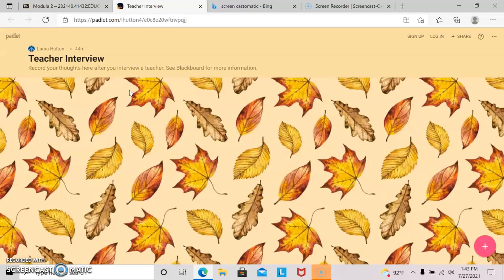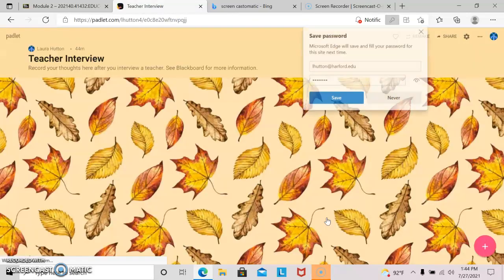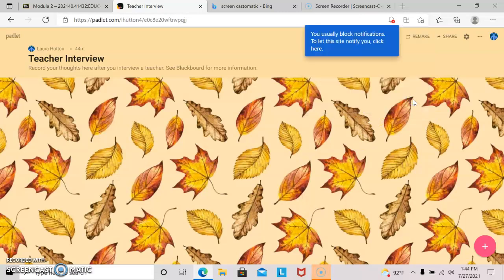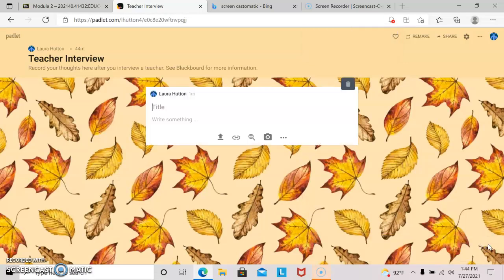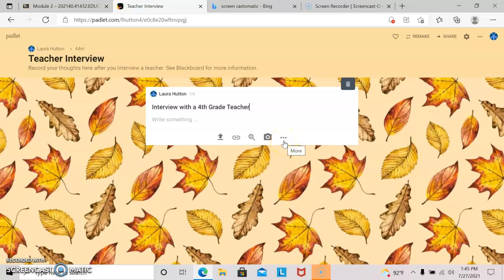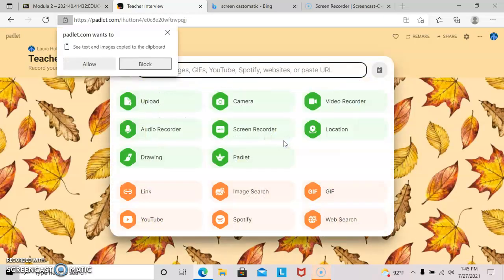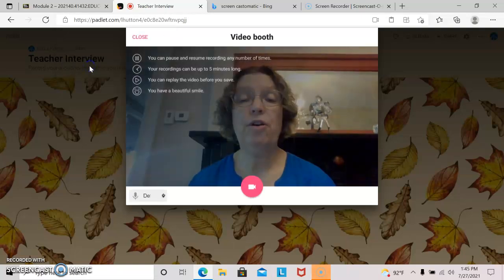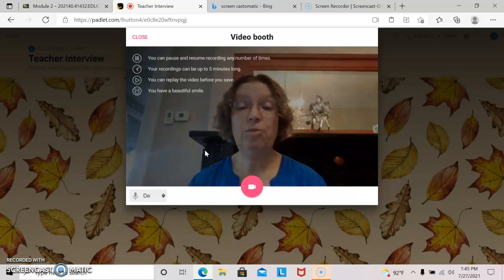Posting a Video on Padlet